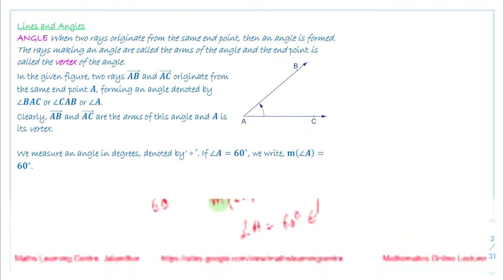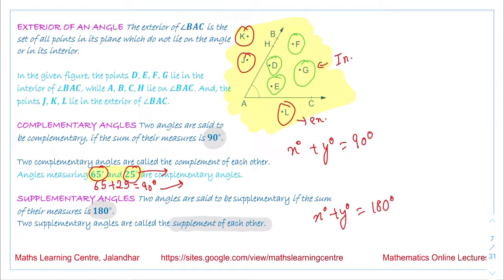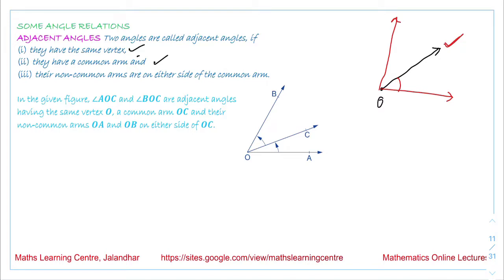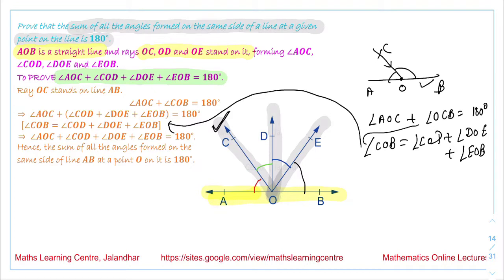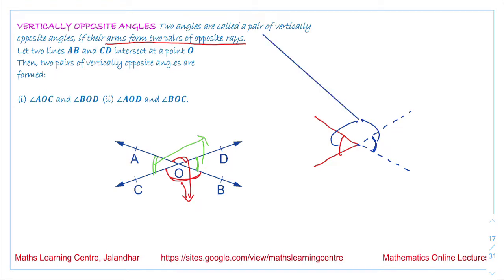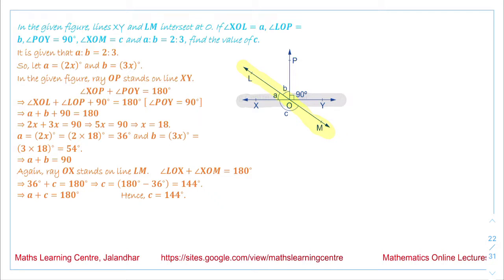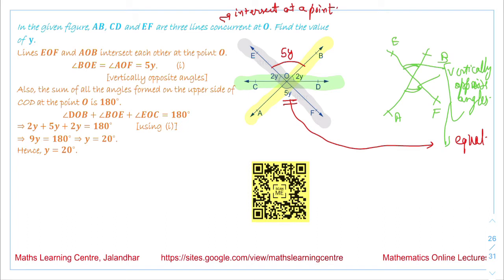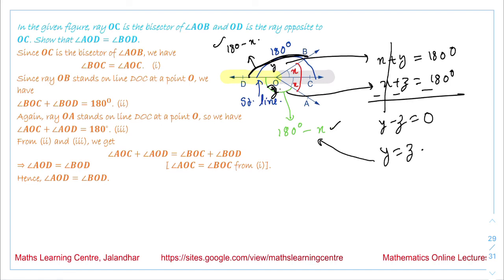Class 9_Chapter 6_Lines and angles (Angles, definitions, theorems and problems) Lecture 1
Class 9_Chapter 6_Lines and angles (Angles, definitions, theorems, and problems)